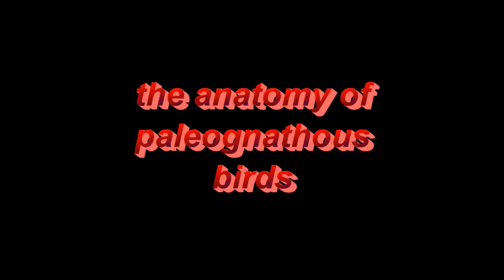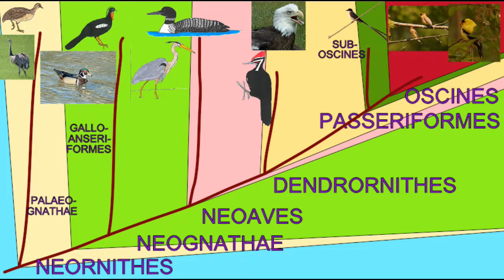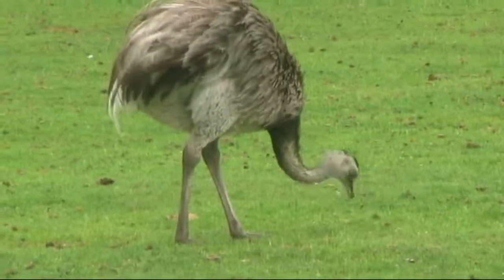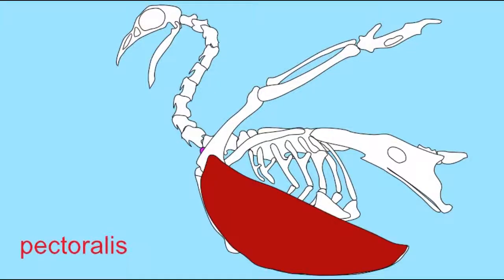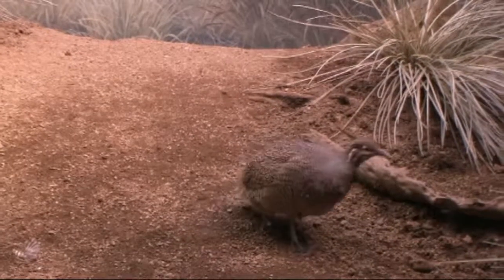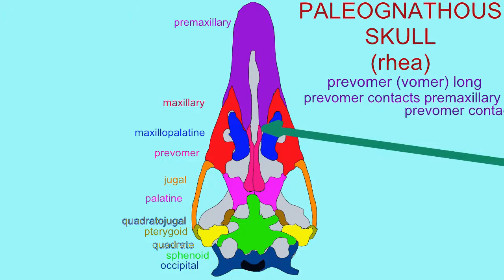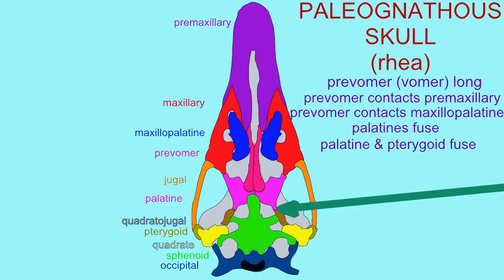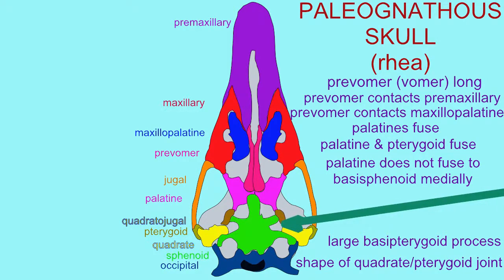the anatomy of paleognathous birds